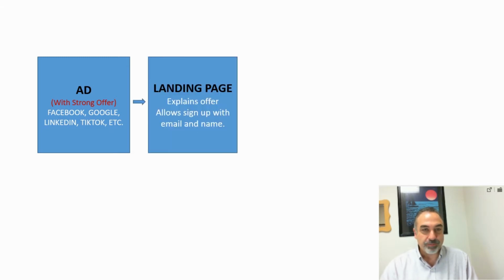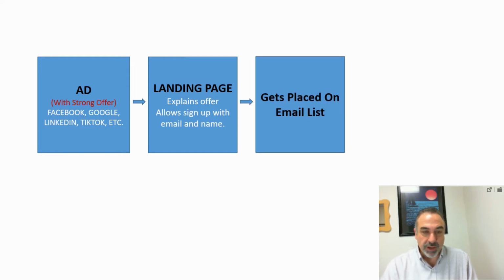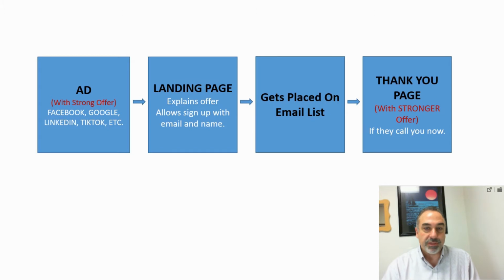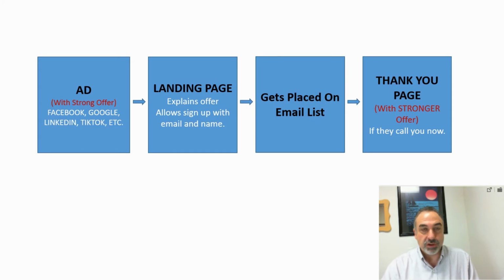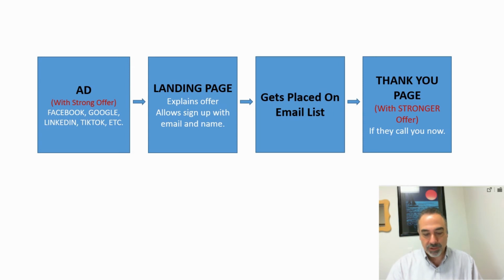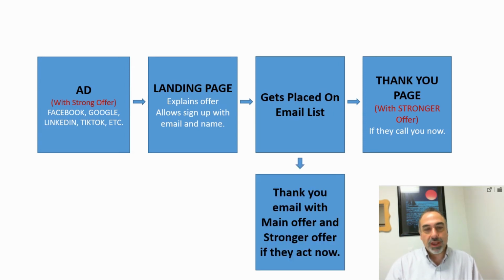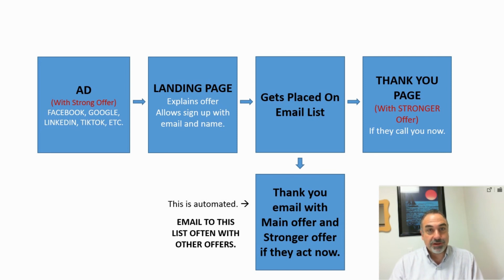Easy Sales Funnel For Small Business, 3 easy steps to success! Great for small and local business.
Are you looking for an easy sales funnel for your small business?

Business owners should think about using a sales funnel when using digital marketing. Just placing ads and not capturing information is not optimal  Here is an easy sales funnel for small business that will help you achieve more success.